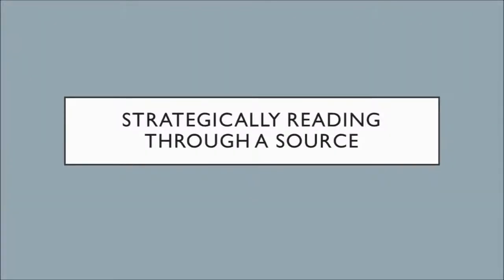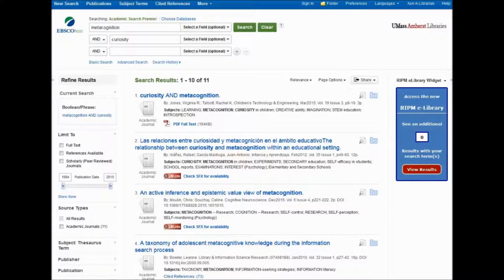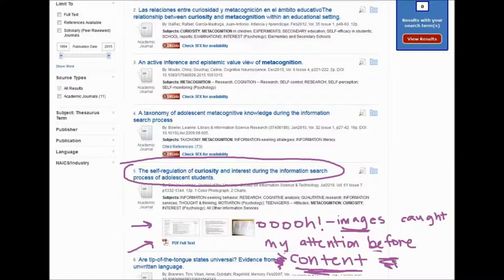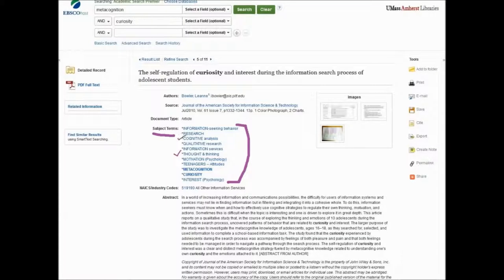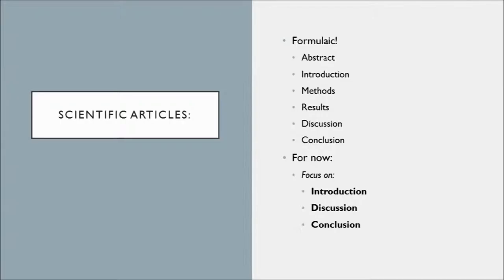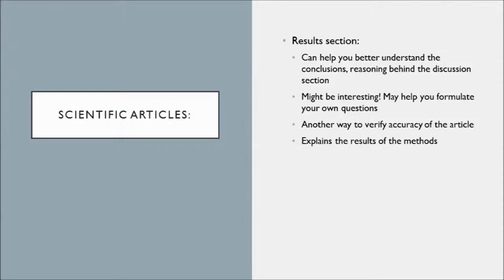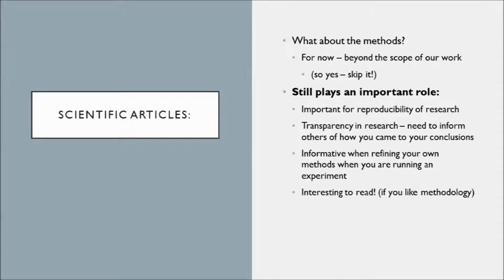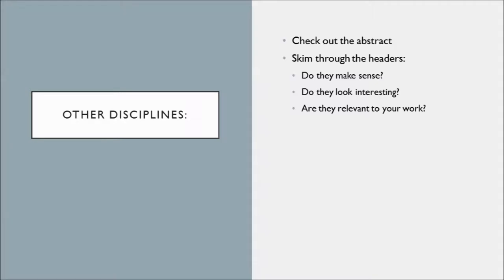Week 5: Gather - part 2: Strategically reading a source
Week 5's lecture for UMass Amherst's UNIV 190L: Demystifying Library Research

Part 2: Strategically reading through a resource to quickly determine relevance!